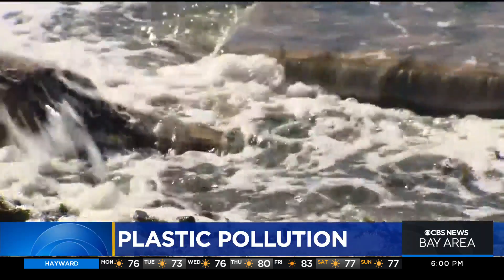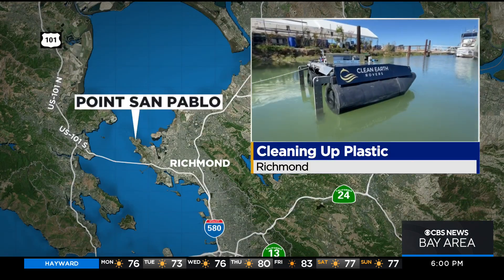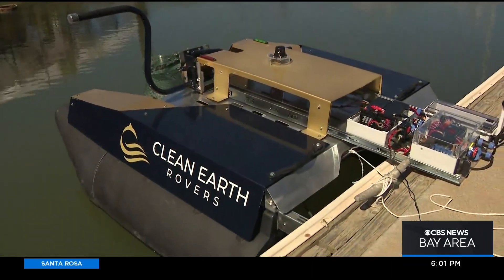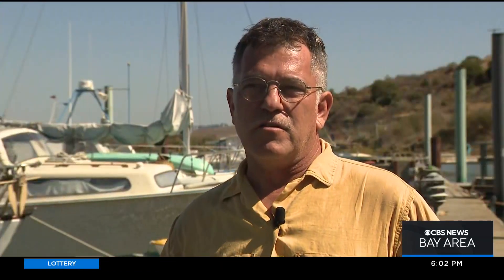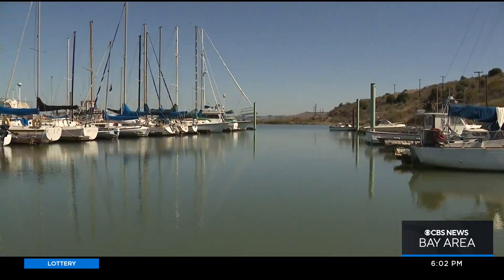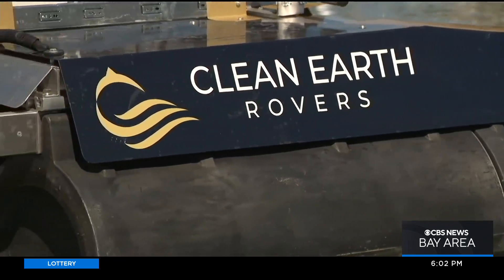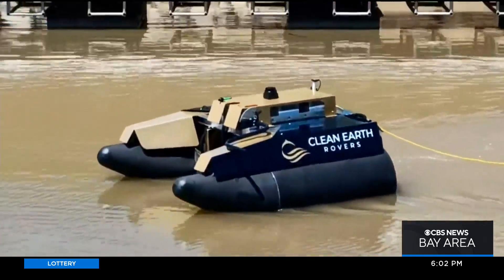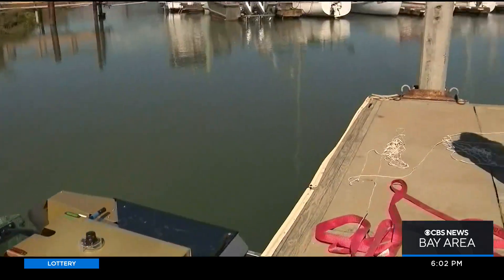Autonomous, robot vacuums debris from Bay Area waterways like a plastic piranha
There's a new innovative way to tackle plastic and pollution in Bay Area waterway. Mary Lee show us a new autononous robot that can vacuums debris like a plastic piranha.